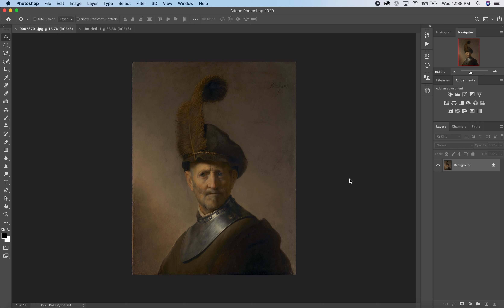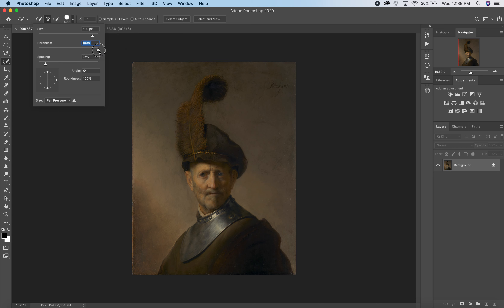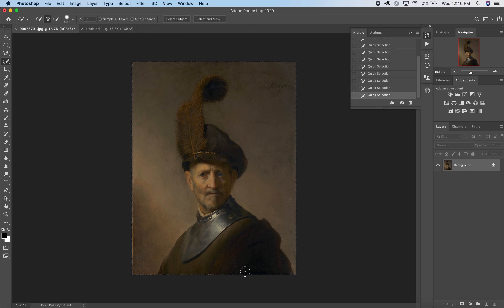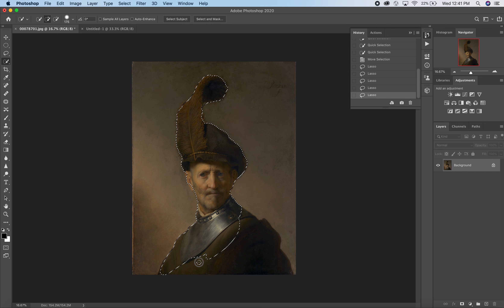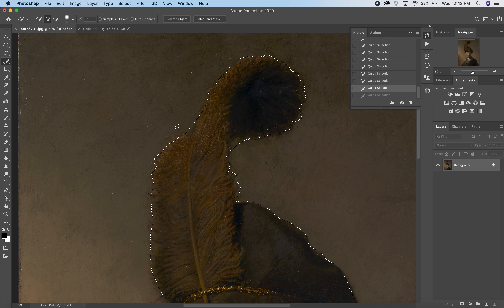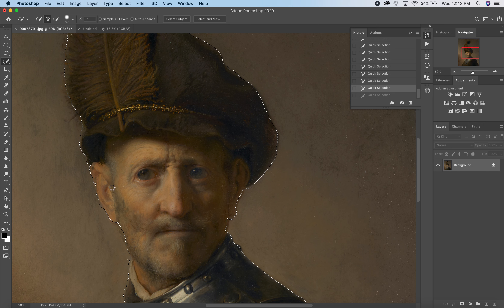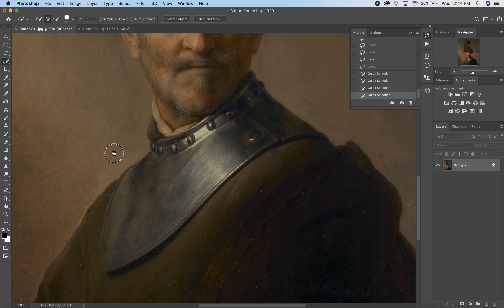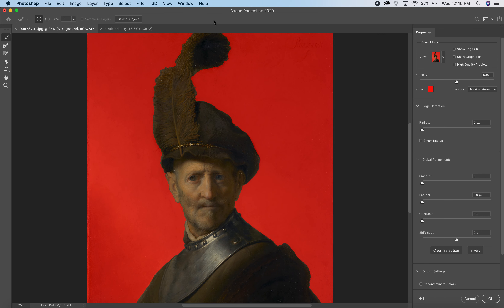Advanced Selection Techniques